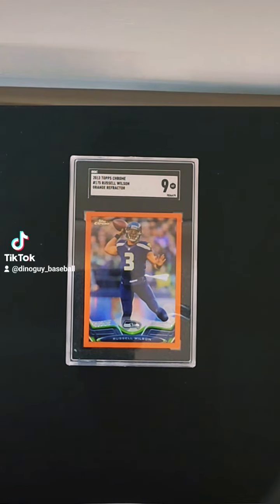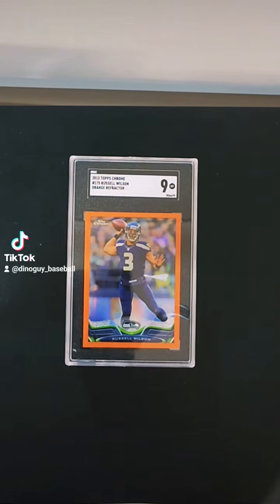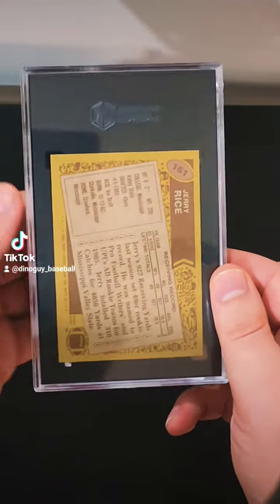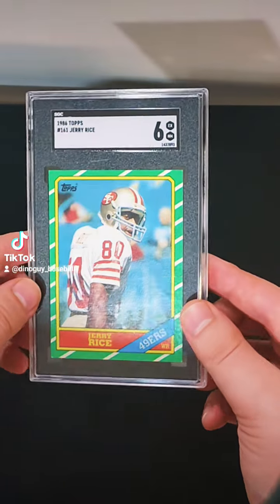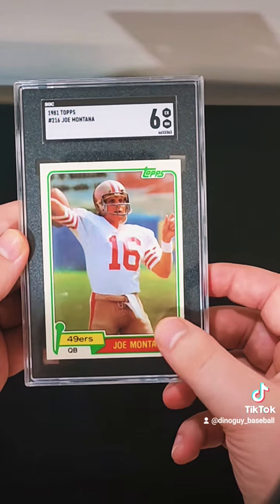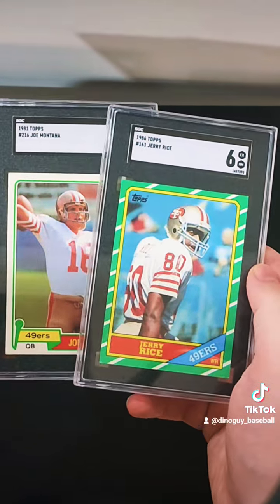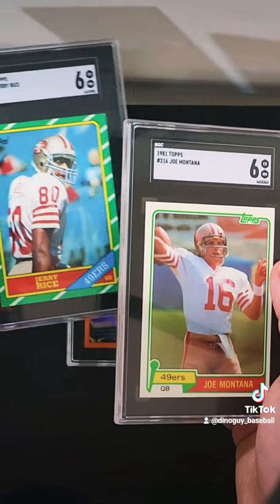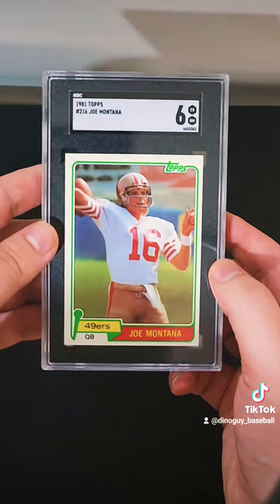More than just cardboard... The best part of my SGC Order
Part 4 of 4 for potentially my last SGC Grading Order.

This is actually the part I was most looking forward to, all groveling aside. I graded these iconic cards to ensure that future generations in the family have a piece of someone they will never get to meet, but meant a lot.

Sports cards are more than flipping, profits, losses, etc.